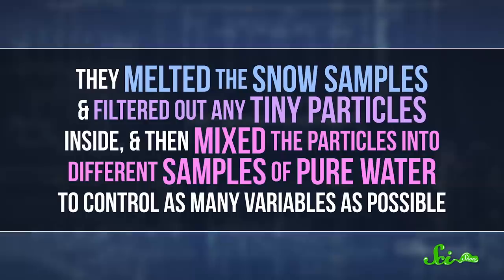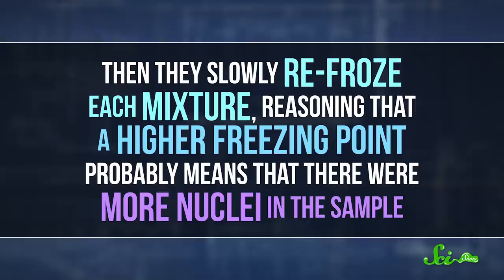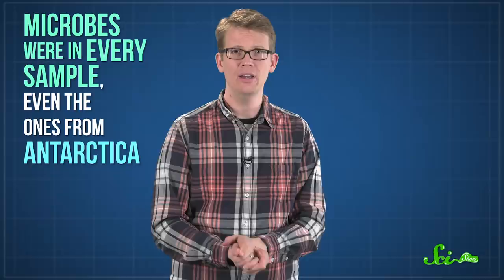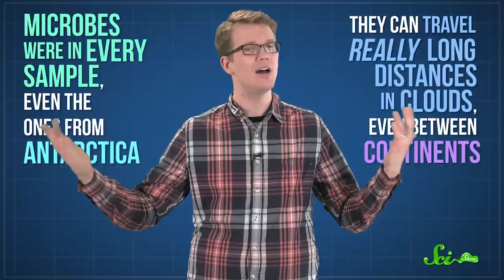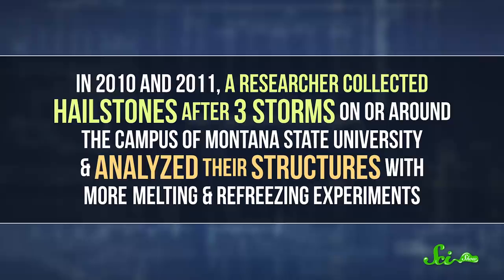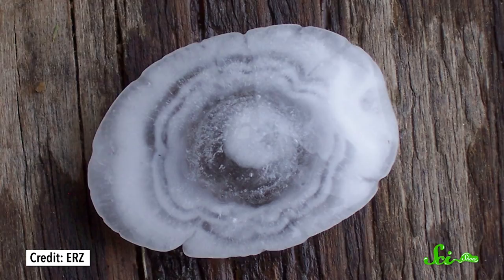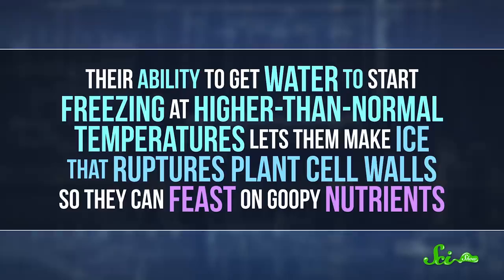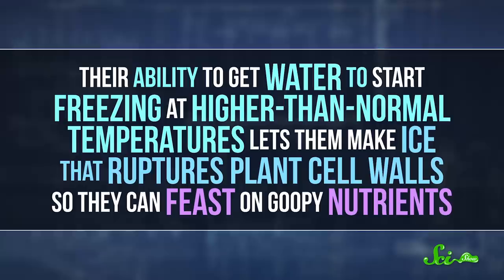Bioprecipitation: How Bacteria Makes Snow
Raindrops and snowflakes generally start to form around something else in the air, like a speck of dust, but sometimes that something else is bacteria.